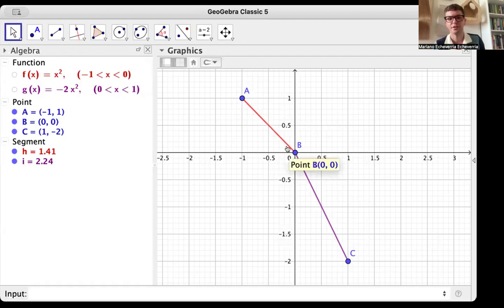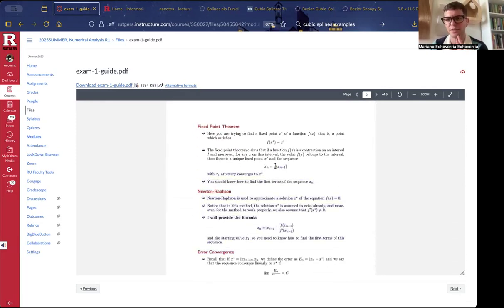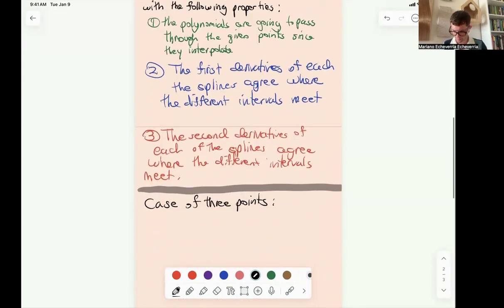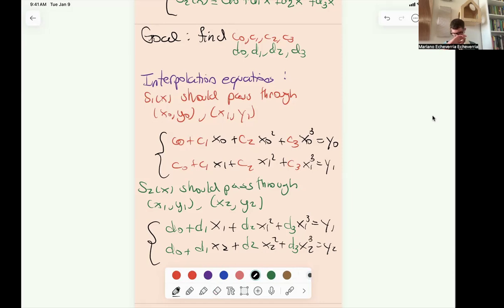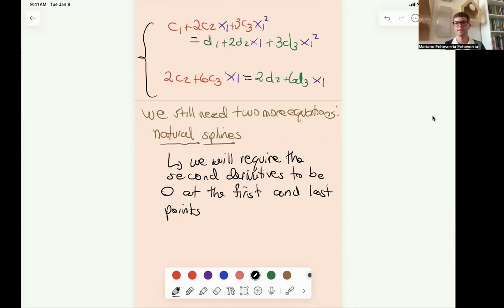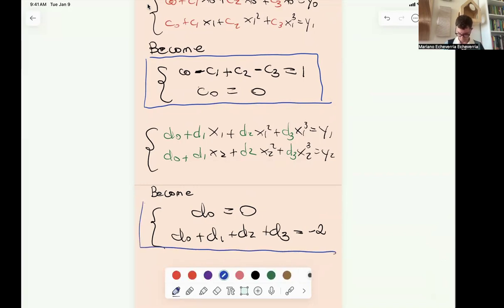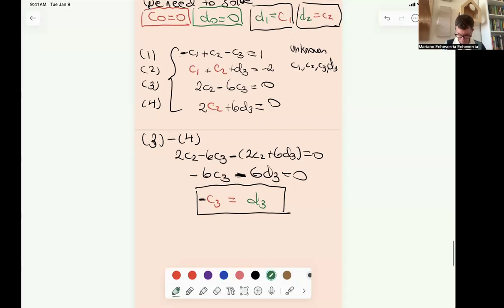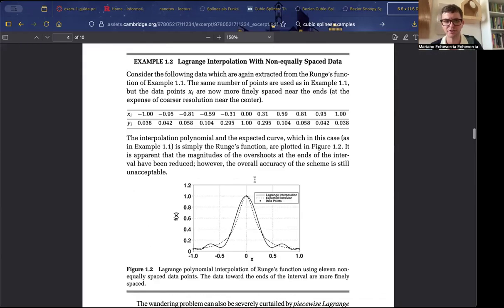L7 cubic splines